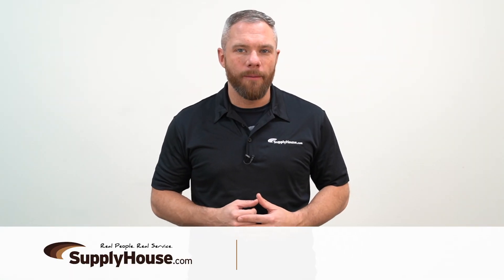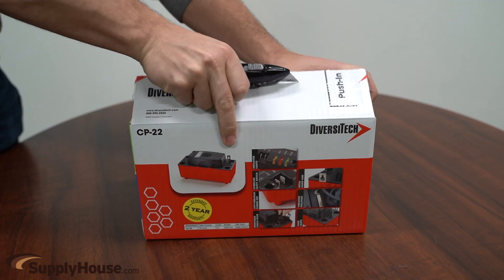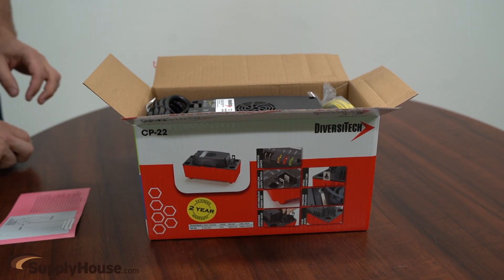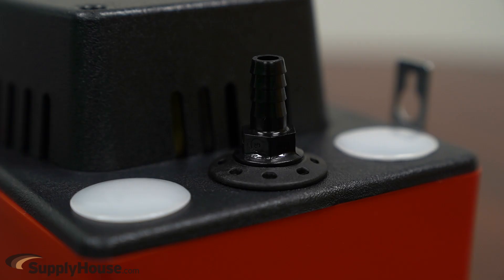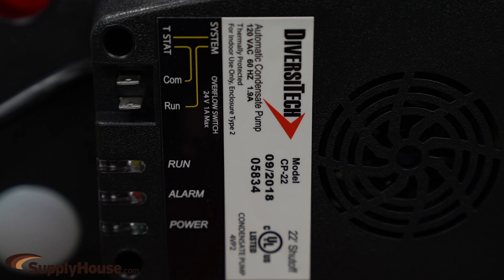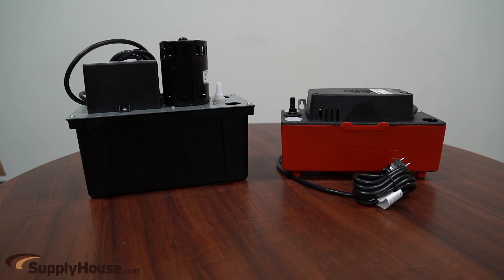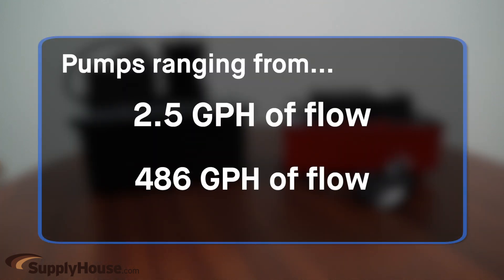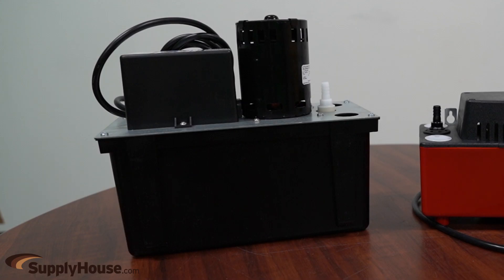Condensate Pumps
SupplyHouse.com offers a wide variety of units designed for automatic collection and removal of condensate from air conditioning, refrigeration and dehumidification equipment.  These are needed when gravity drainage is not possible or practical. Some are also suitable for high efficiency oil and gas-fired condensing furnace and condensing boiler or water heater equipment.

The pumps come with check valves to prevent water from flowing back into the pump when it turns off and they have a safety switch to shut off equipment in the event of overflow or inlet flow exceeding outlet flow.  These units come in many different styles and sizes.  SupplyHouse.com offers pumps ranging from 2.5 gallons per hour of flow to 486 GPH with a variety of options for shut-offhead, voltage and horse power.

We offer pumps able to service units ranging from small mini-splits to large commercial equipment.  There are a wide variety of brands as well.  Features including clear basins or unique tubing material can match the needs of any job when choosing a pump.